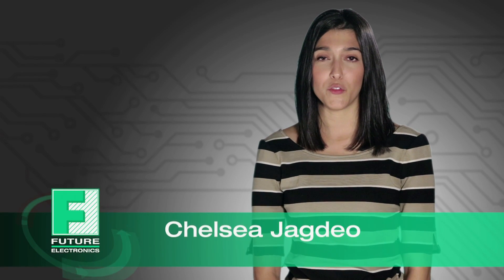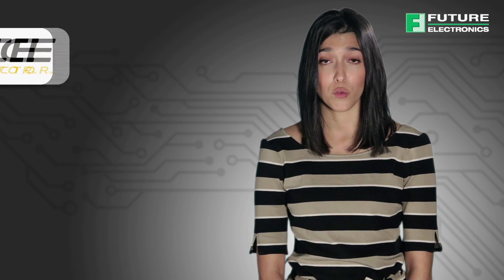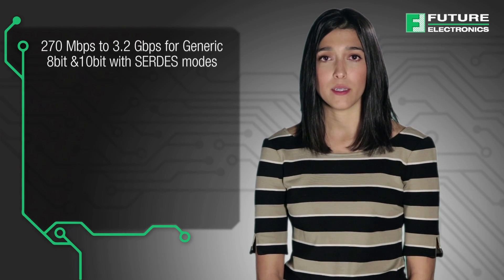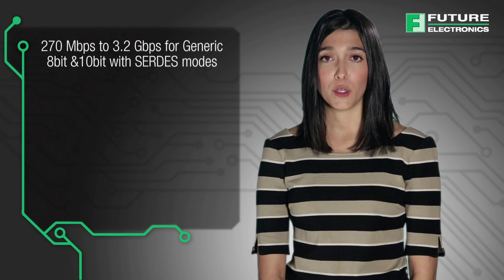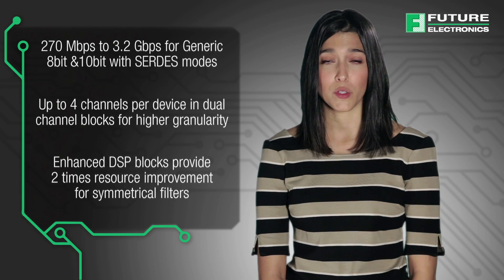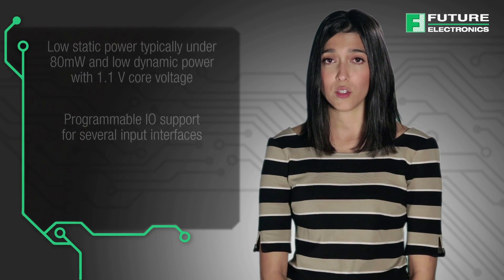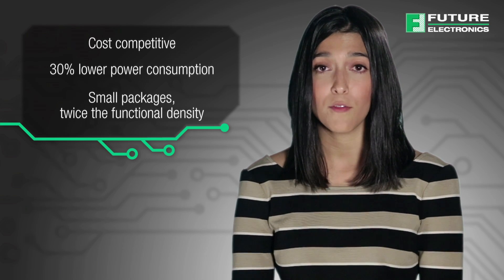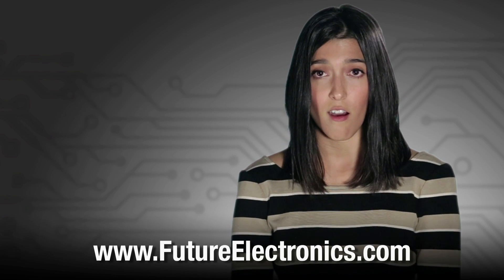Lattices’ ECP5 FPGA Line, Features And Benefits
Hello, I’m xxx  from Future Electronics. Today, I’ll be discussing the features and benefits of Lattices’s  ECP5 FPGA line.

The ECP5™ family targets the small-cell, microserver, broadband access, industrial video and other high-volume applications where the lowest possible cost, lowest-possible-power, and smallest-possible form-factor are crucial. The ECP5 Family 'breaks the rules' of conventional FPGA approaches to deliver a SERDES-based solution for designers to rapidly add features and functions to complement those delivered by ASICs and ASSPs, reducing development risk and quickly overcoming time-to-market challenges.

Lattice optimized the ECP5 family's architecture with the goal of delivering the best value below 100,000 LUTs for performing critical functions as a companion chip to ASICs and ASSPs. Achieving 40% lower cost than competing solutions, optimizations include small LUT4 based logic slices with enhanced routing architecture, dual-channel SERDES to save silicon real estate, and enhanced DSP blocks for up to 4 times resource improvements.
In wireless and wireline applications, the ECP5 family delivers an FPGA solution for enabling implementation of data path bridging and interfacing in a small, low-cost package. This family provides the flexible connectivity required in outdoor small-cells, at extremely low-cost. They can also enable a smart small form-factor pluggable transceiver solution for broadband access equipment, including integrated operation and maintenance, in a compact 10mm x 10mm package.

Outside of communications, the ECP5 devices offer low cost and low power PCI Express side-band connectivity for microservers. And can implement the entire image processing functionality in a device that consumes under 2W where industrial camera video is needed.

The EPC5 FPGA features:
• 270 Mbps to 3.2 Gbps for Generic 8bit &10bit with SERDES modes
• Up to 4 channels per device in dual channel blocks for higher granularity
• Enhanced DSP blocks provide 2 times resource improvement for symmetrical filters
• Low static power typically under 80mW and low dynamic power with 1.1 V core voltage
• And a Programmable IO support for several input interfaces

In summary ECP5 FPGAs provide a low cost, low power, small form factor solution for implementing connectivity and video and imaging functionality in high volume applications such as small cells, industrial video cameras and broadband access equipment

• Cost competitive
• Small packages, twice the functional density
• 30% lower power consumption